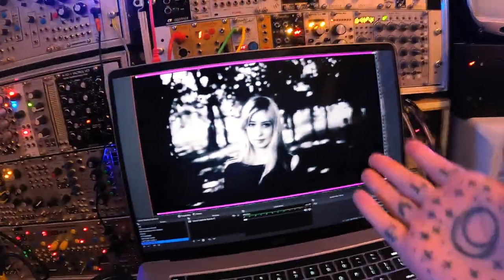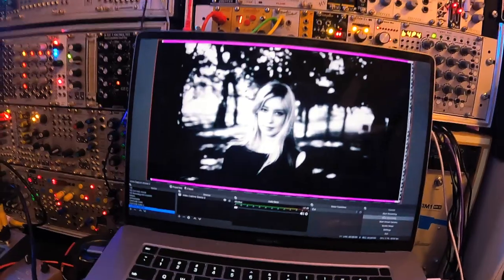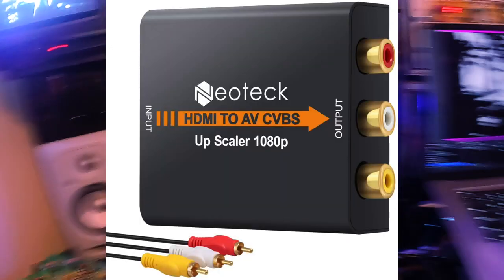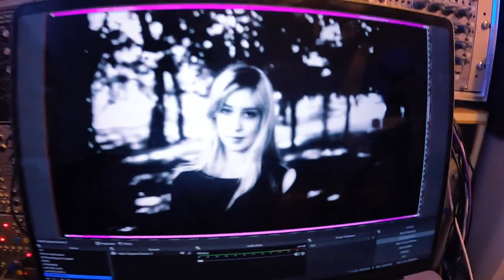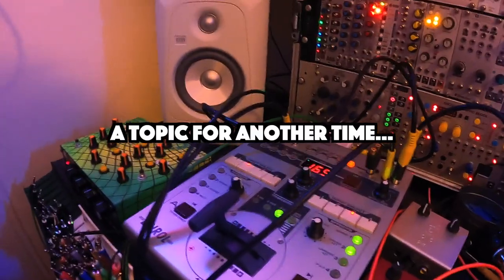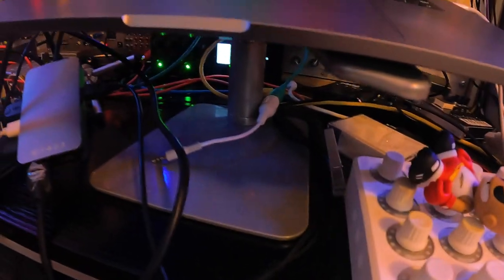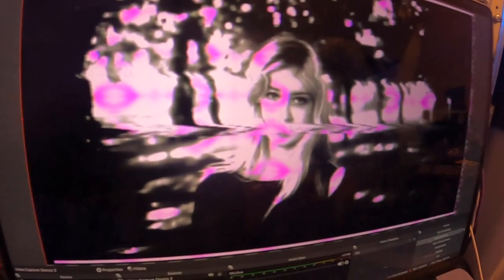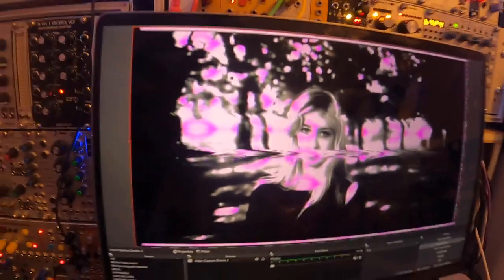Video Synth Experiments: Making Glitchy Visuals with Analogue Video Hardware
Experimenting with making some glitchy visuals using my Roland Edirol v4, 3TrinsRGB+1C, and some other bits and bobs.